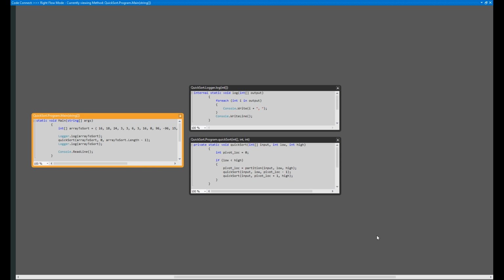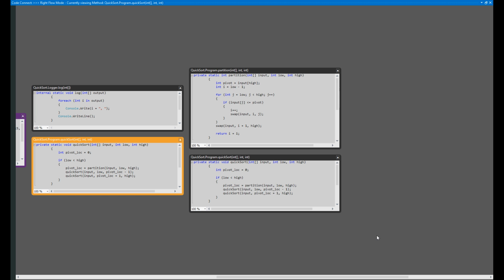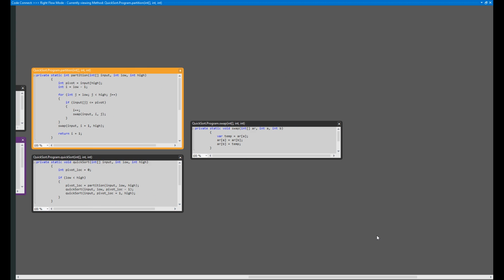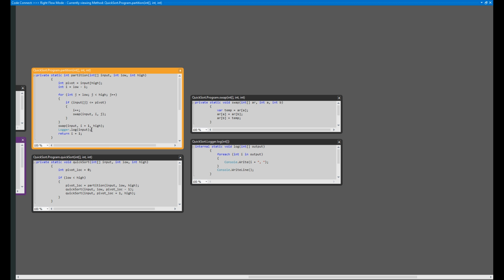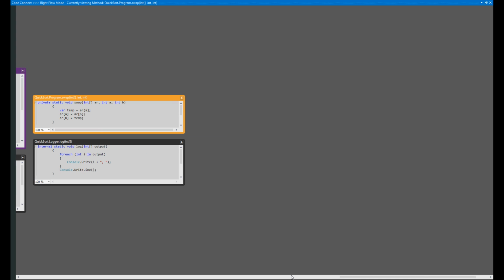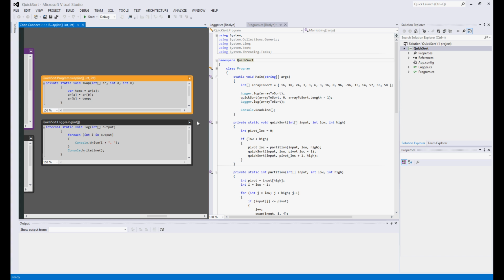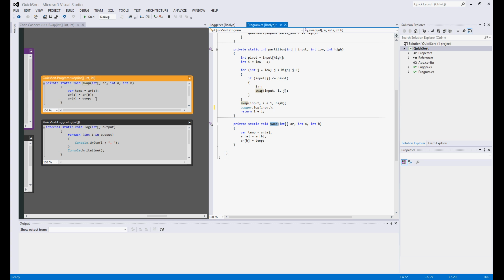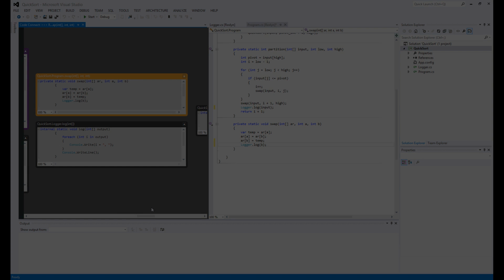Code Connect Prototype Demonstration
Code Connect is a plugin for Visual Studio that unravels complex code.